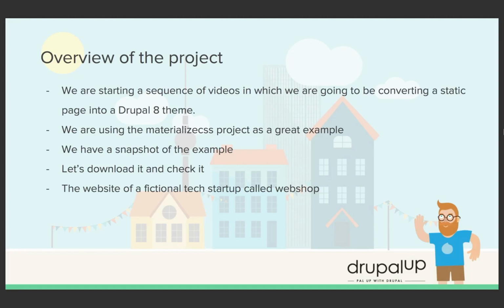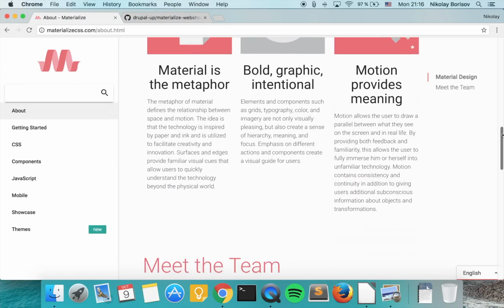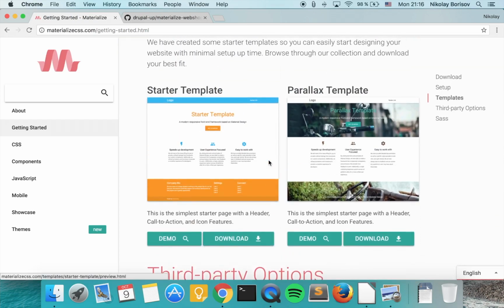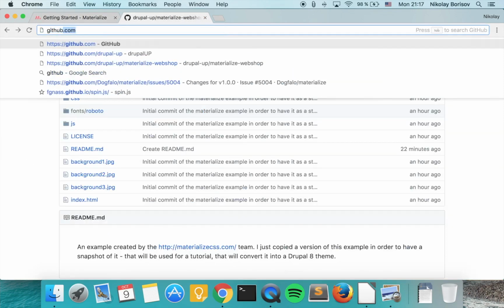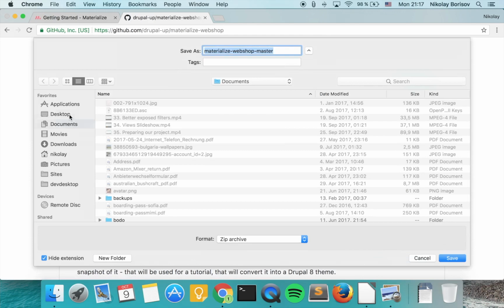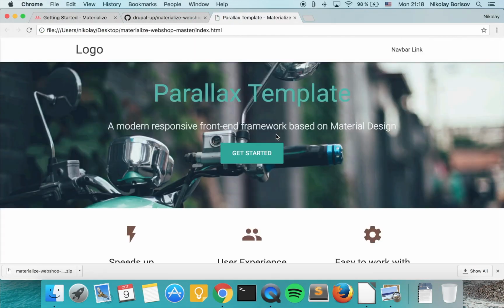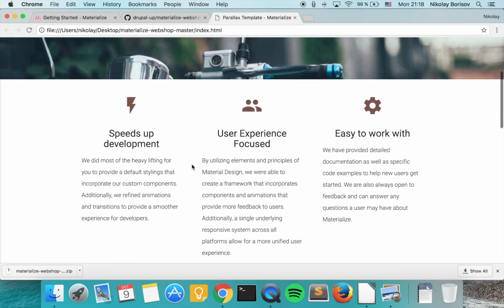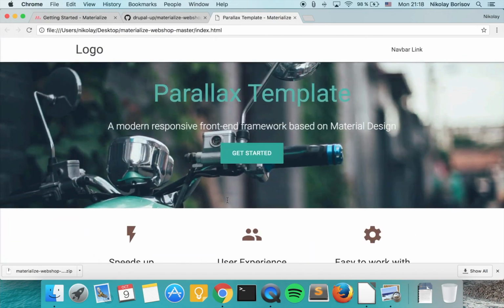Getting Started And Overview 🥪 Real Life Drupal 8 Theming Project Episode 1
We are going to be developing a real-life Drupal 8 theming project.
In it, we are going to be converting a static web page into a Drupal 8 theme

In this video, we will download the static page that we will later convert into a Drupal 8 theme.

We are picking a very standard theme that could very easily be used for a small company webpage or for a personal portfolio.

The nice static example is using the materialize visual elements.

Here is a link to the static version of the web page that we are going to be converting into a Drupal 8 theme

On the Drupal Up website - you may find even more resources for Drupal 8 development